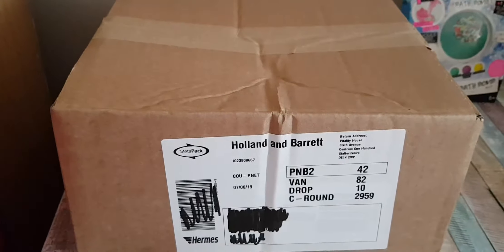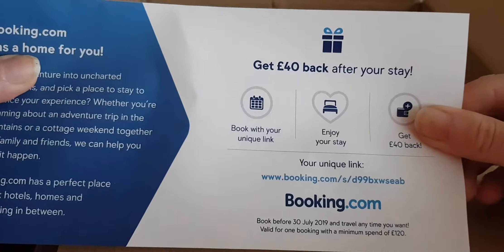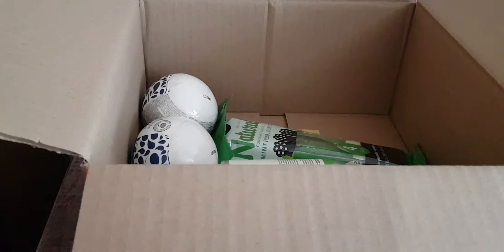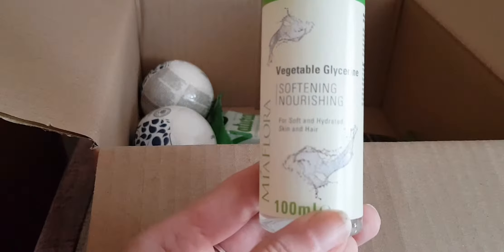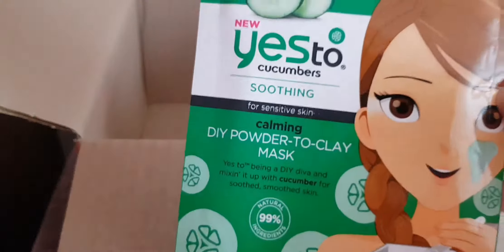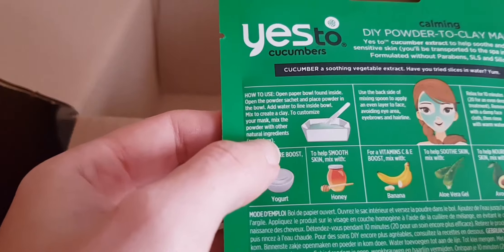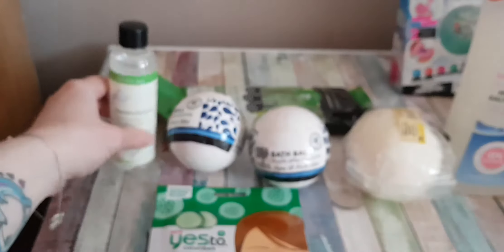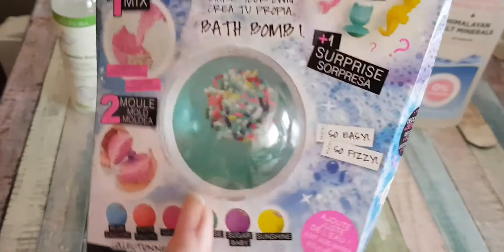Holland and Barrett unboxing of goodies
This is my second un-boxing of my purchases from Holland and Barrett. I was kind of disappointed that I only had one sample plus I double checked my order because I was sure I ordered two bath bombs i found out one of them was out of stock, so I had a refund off them. It was the spoil me rainbow bath bomb and one I was really looking forward to 💜🙂